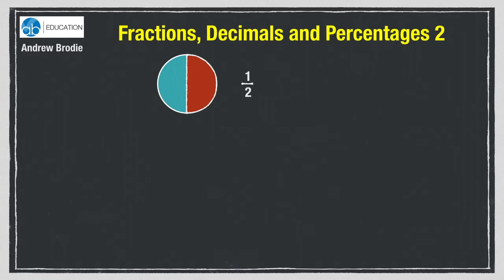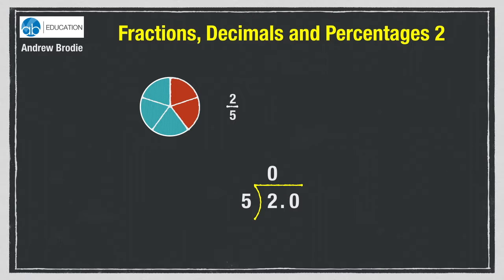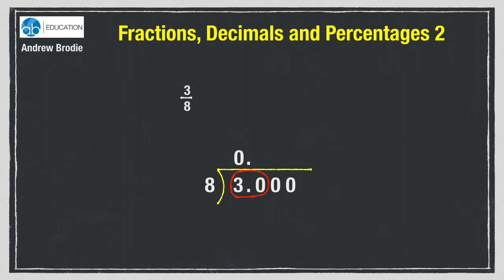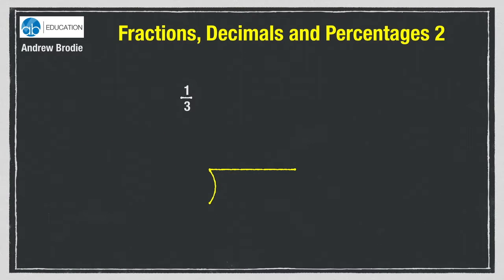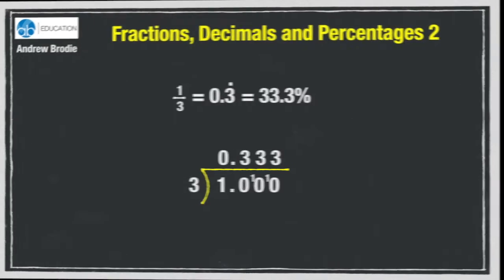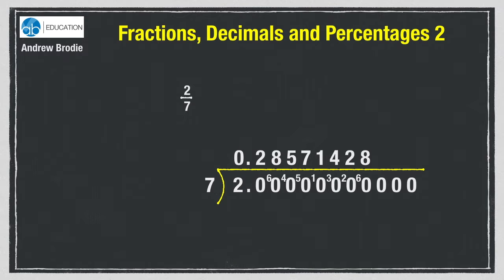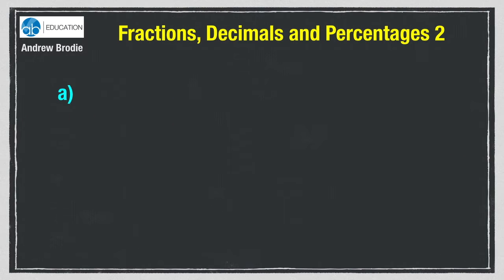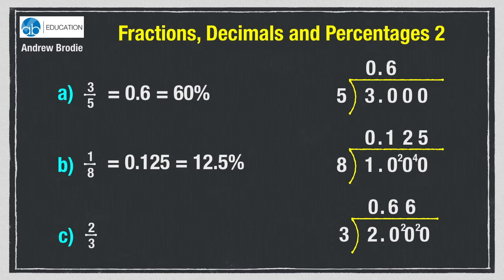BrodieMaths Fractions, Decimals and Percentages 2, A B Education, Andrew Brodie, brodiemaths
Converting fractions to decimals and percentages.